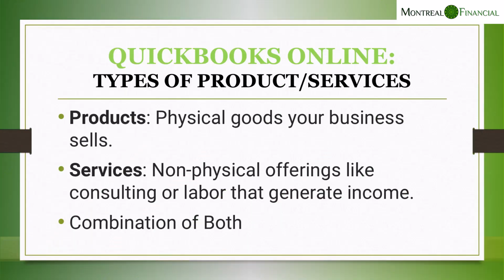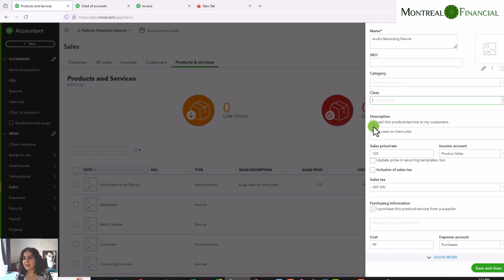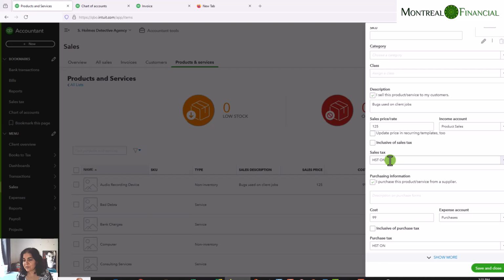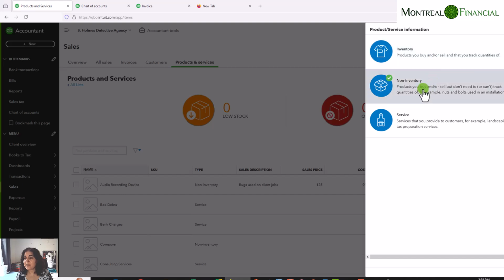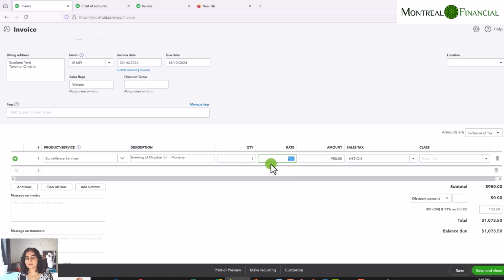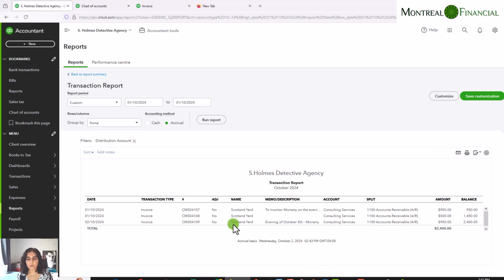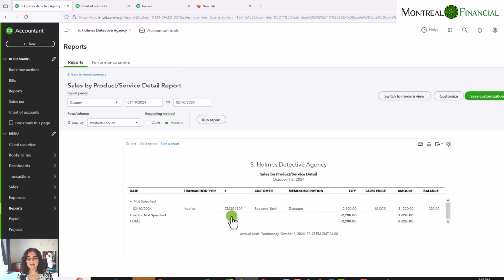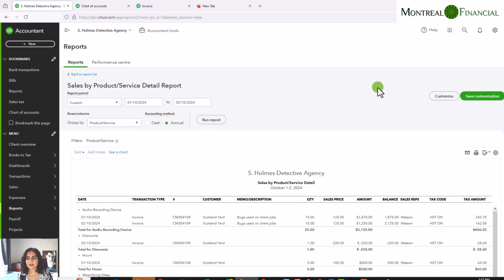How to Set Up Products and Services, Invoicing and Reports in QBO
📣 Ready to feel more confident using QuickBooks Online?
In just over 60 minutes, you’ll learn how to set up your QBO file properly, navigate the key features, and avoid common mistakes that trip up many small business owners.

✅ Get confident with invoicing, banking, reports, and sales tax
✅ Learn time-saving tips that simplify your bookkeeping
✅ Perfect for small businesses, freelancers, and service-based businesses in Canada

00:00 Introduction
00:18 What Is Product/Service in QBO?
01:17 Types of Product/Services
01:47 Detailed Look at Product/Service Form
07:27 Inventory vs Non Inventory
08:41 Create Invoice - Product and Service
12:22 Review Profit and Loss After Invoice
14:09 Create Product Service Reports
14:57 Fix Non Specified Line Item
16:31 Show Sales Rep and Tax Codes on Report